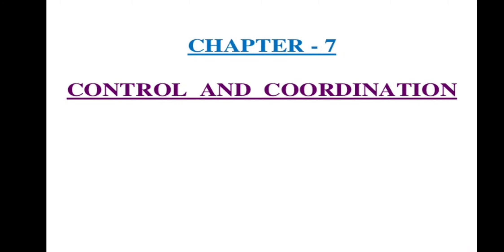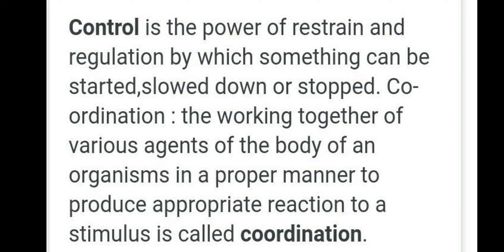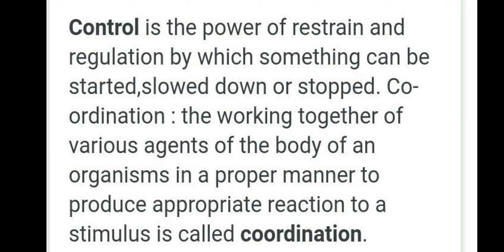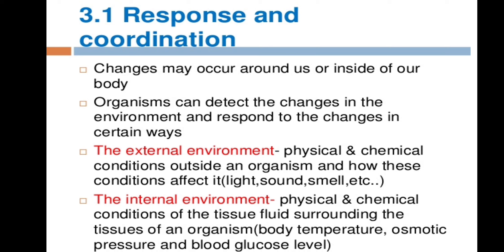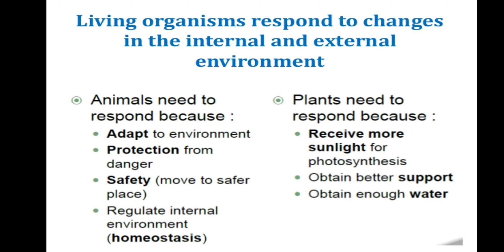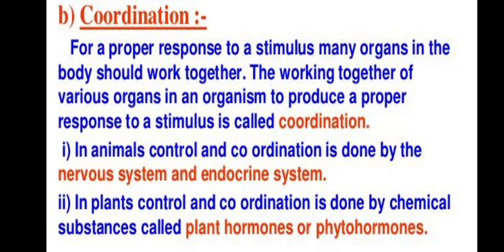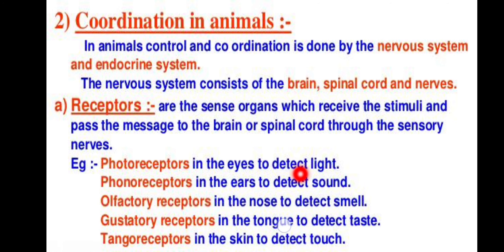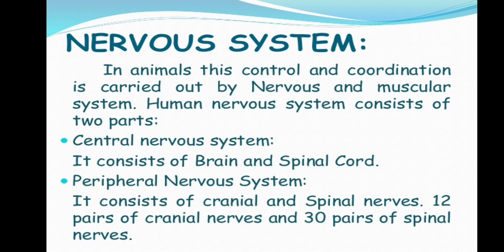Ch-2 Control And Coordination introduction